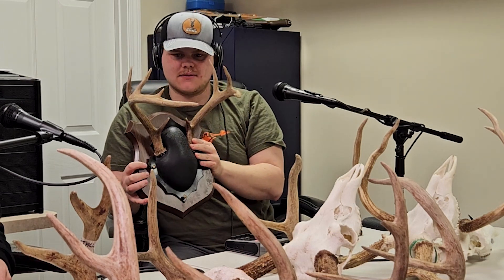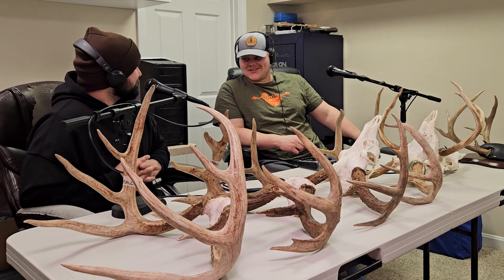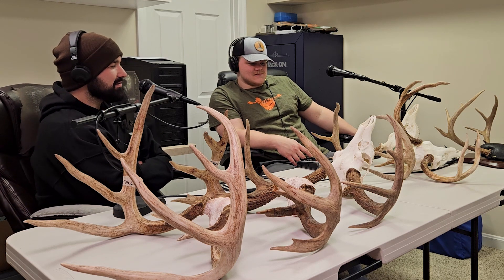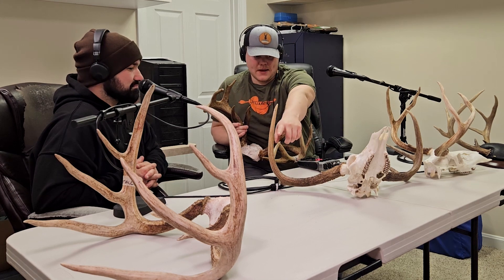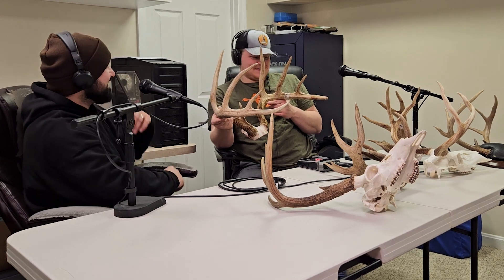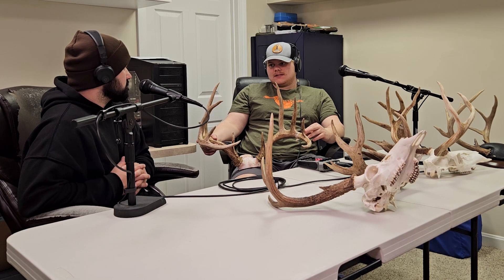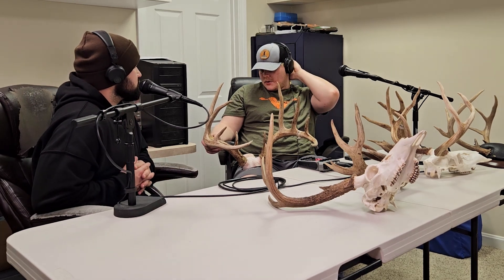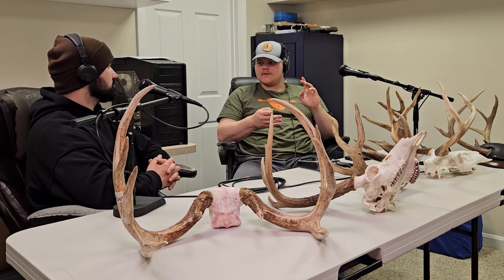KBB Outdoors – The New England Slam Part II│Hunt Fish New England Podcast Ep. 19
Back in episode 16, Kyle Bentall @KBBOUTDOORS told us about his goal to kill mature bucks in three New England states this season which he coined “The New England Slam.” Spoiler Alert: Kyle has done it and then some! In this episode, Kyle recaps all 6 of his impressive bucks as well as his goals for the remainder of the season including getting new hunters on their first deer. Thank you Kyle for sharing your incredible season with us and looking forward to seeing your Huntstock Film Fest submission!